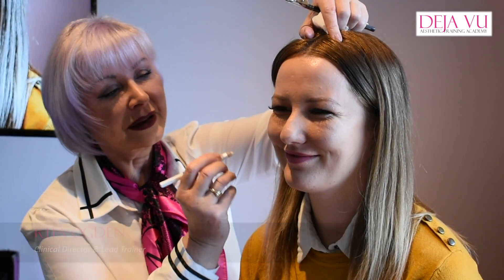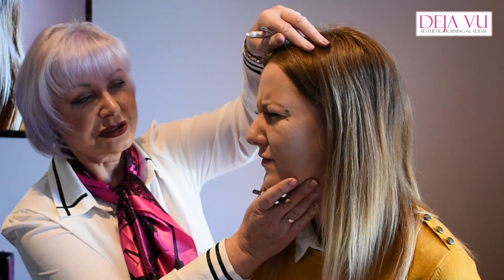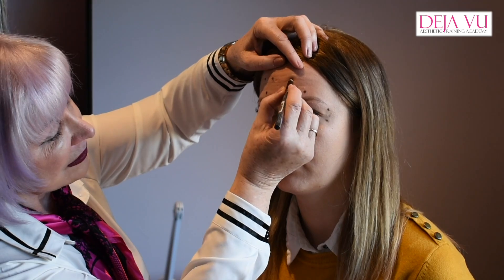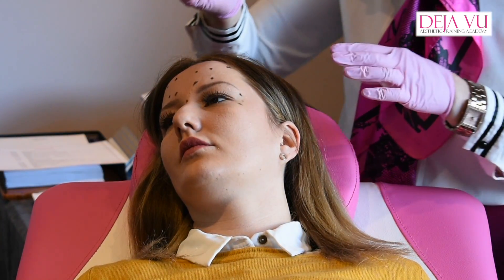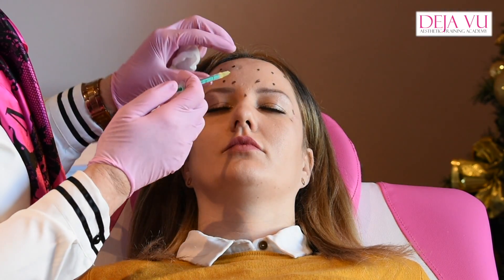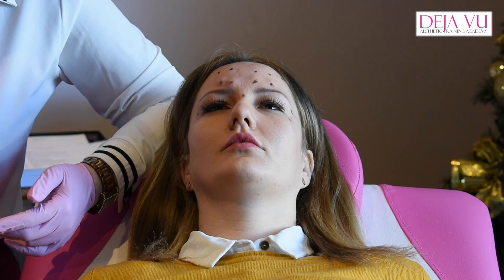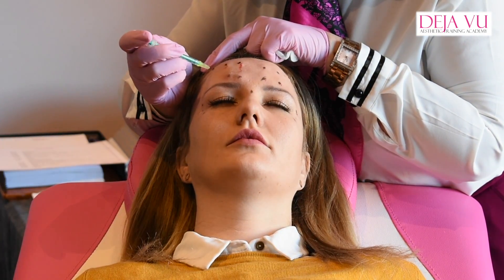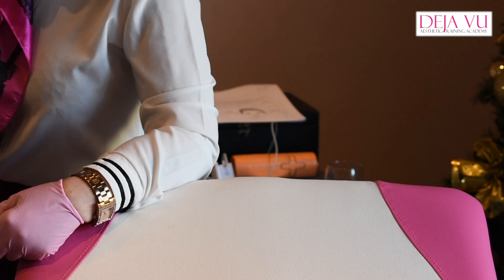Wrinkle Reduction Injections - Deja Vu Aesthetic Training Academy Bristol & South West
Deja Vu Aesthetic Training Academy run delegate observation days to enable our delegates to review previously learned procedures.   This video is for wrinkle reduction treatment to the glabellar, frontella, lateral canthal lines.